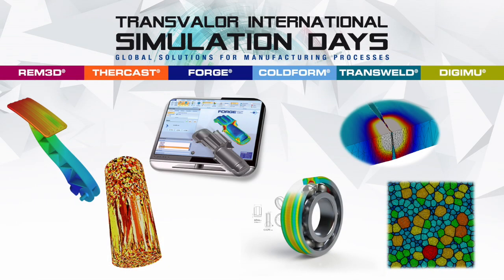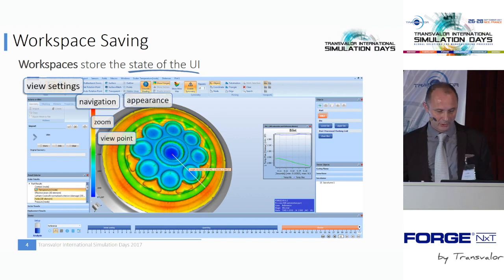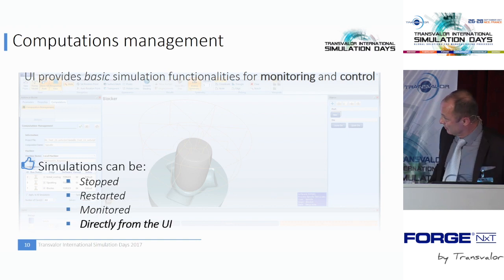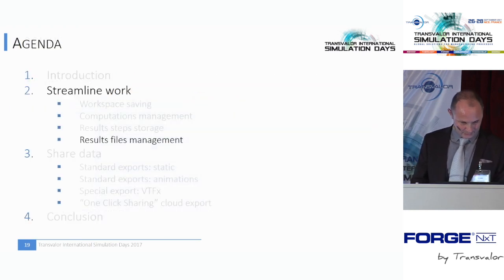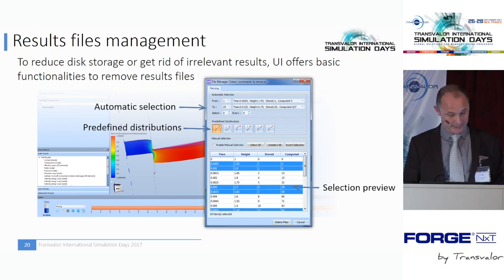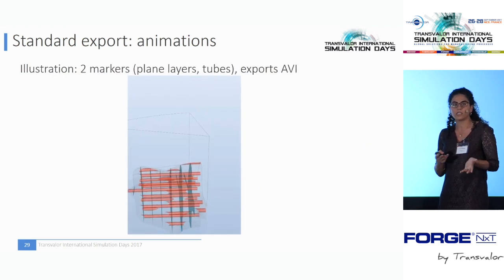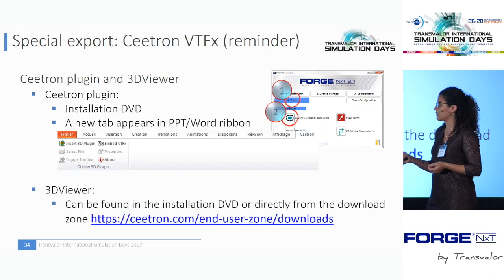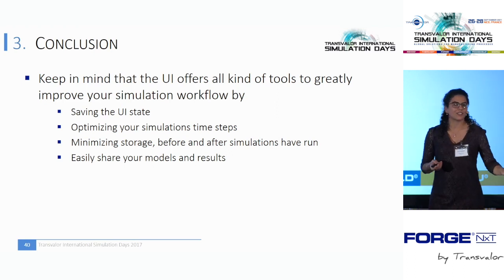TRANSVALOR - Best Practices for FORGE® User Interface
Cette présentation est également sous-titrée en français.
This presentation is also subtitled in English.

This presentation gives an overview of some of the tips which can be used to get the best out of the FORGE® software, via functionalities available from the new User Interface.
We will focus on the different ways users can improve and manage their projects and data with :
- Workspace saving, where users can save their own environment and record the settings of their models, ranging from objects appearances, mirroring, plot settings and overlays between possible multiple window.
- Options to manage their data and storage, going from ways to optimize time steps and storage when setting-up their models, before launching computations, to utilities to manage the results, readily available from the user interface.
- A wide range of (standard) export options, for images, plots, animations, export options for models in the usual formats (CAD).
- A specific in-house Ceetron VTFx export format , allowing whole models to be re-imported into the standard office tools Word/PPT, with dynamic navigation and viewing capabilities
- A new cloud export "one click sharing" option, letting users share their models and results via a secured connection and their organization's private cloud.

Speakers: Eric VEDY, Nadine EL KOSSEIFI (Transvalor)